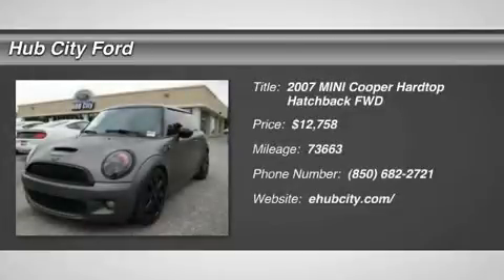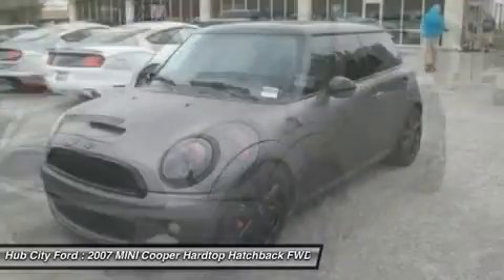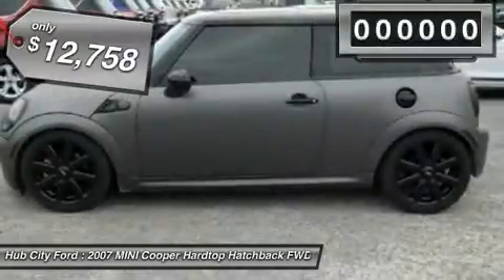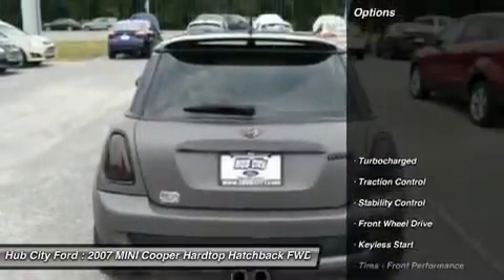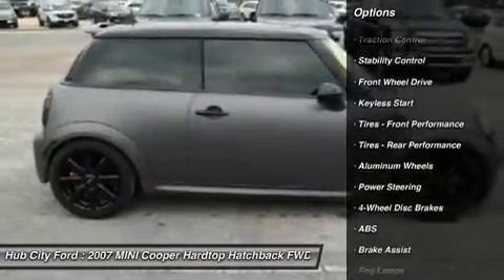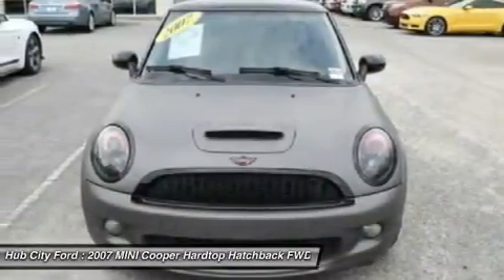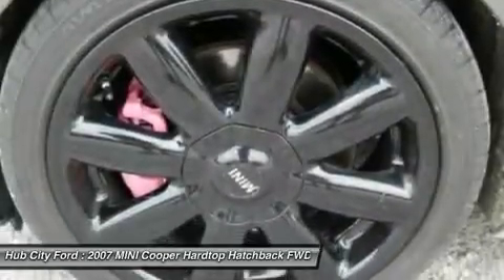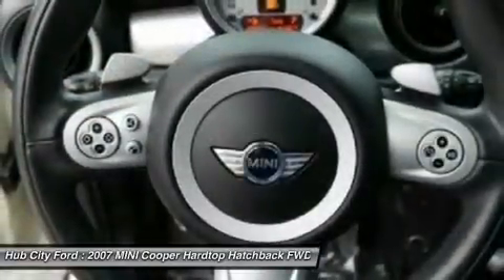2007 MINI Cooper Hardtop P8414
2007 MINI COOPER HARDTOP Crestview, FL
Stock# P8414

4060 S. Ferdon

Check out this 2007 MINI Cooper Hardtop S. It has a transmission and a Gas 4-Cyl 1.6L/97.5 engine. This Cooper Hardtop comes equipped with these options: 50/50 split-folding rear bench seat, Twin-pipe exhaust system-inc: (2) rear silencers, chrome covers, Flat tire monitor, Chrome-plated door handles, Lighting-inc: front map/reading, front footwell, luggage compartment, Front/rear stabilizer bar, Dual stage front air bags w/occupant sensor, Pwr windows-inc: one-touch auto-down, automatic window lowering when door is opened, Sport button w/accelerator & steering programs, AM/FM stereo w/CD player-inc: (6) speakers, CD changer preparation, auxiliary input jack, auto speed volume control. Test drive this vehicle at Hub City Ford, 4060 S. Ferdon, Crestview, FL 32536.